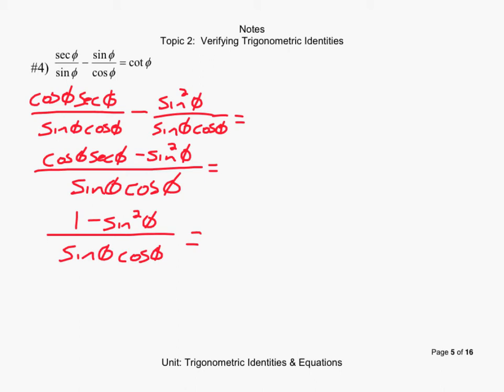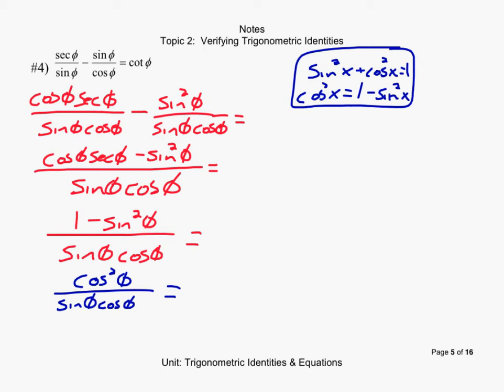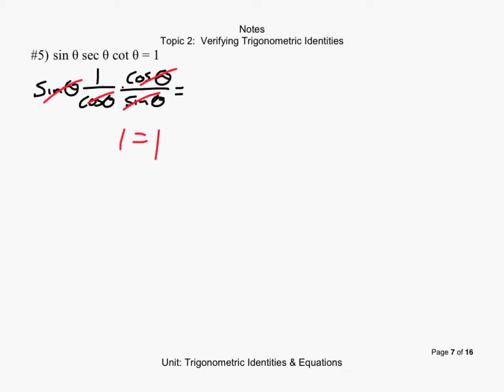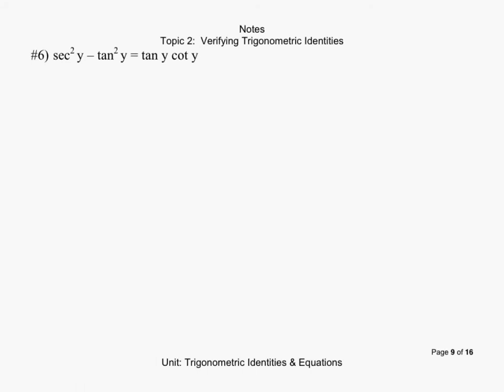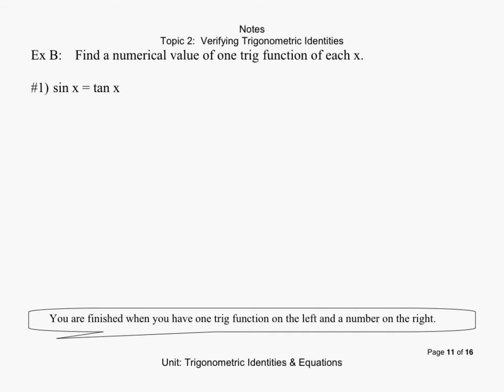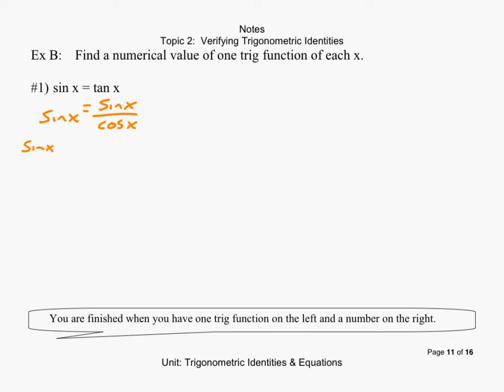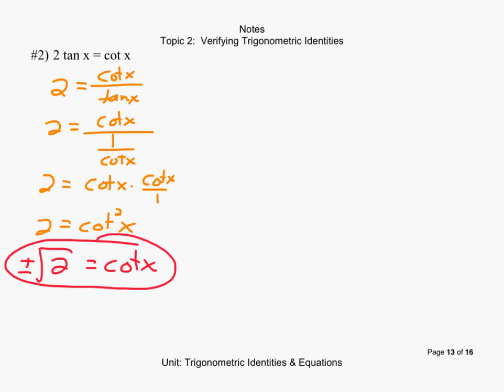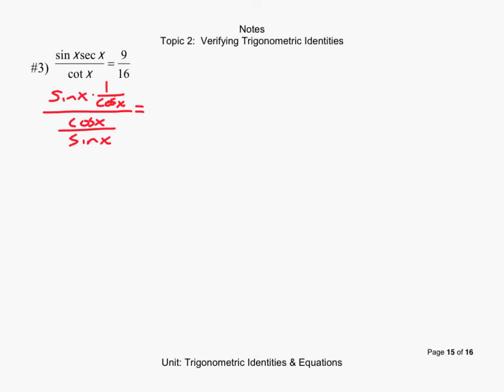11.2 Notes Verifying Trig ID 2 of 2